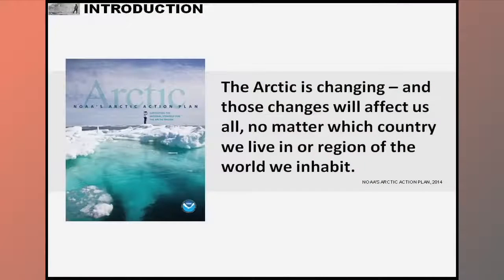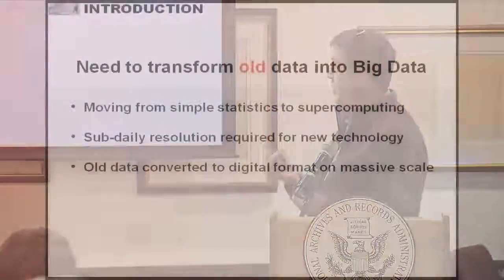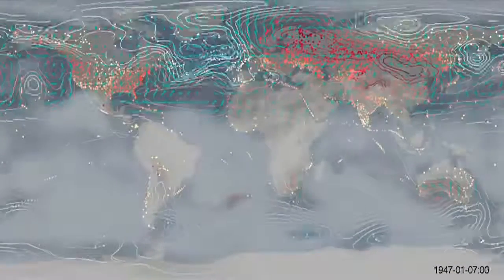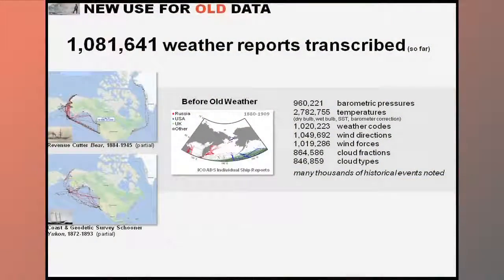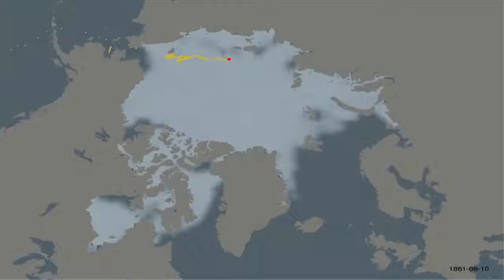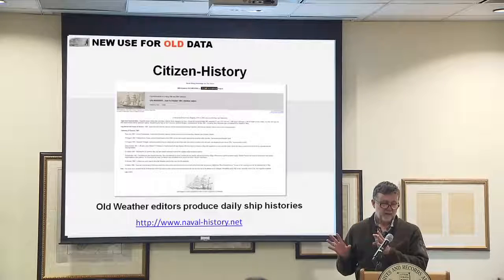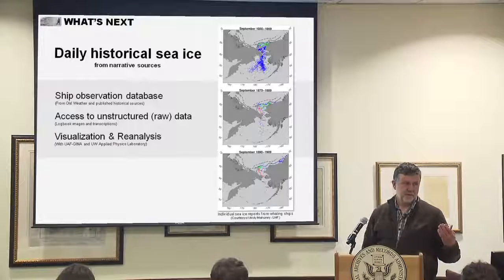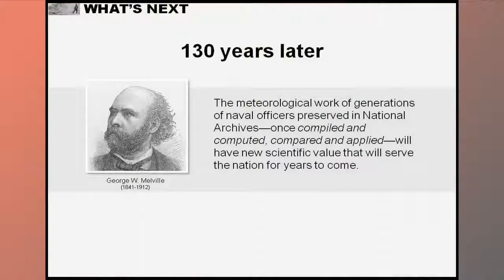Building a Climate Time Machine: National Archives NOAA Old Weather Collaboration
Through a groundbreaking collaboration, the National Archives and the National Oceanic Atmospheric Administration have been digitizing US Navy and Coast Guard logbooks for posting on the NARA website. Digitized images are being sent to OLDWEATHER.ORG to be transcribed by thousands of volunteers around the world. From these transcriptions, climate scientists at NOAA and elsewhere have been able to unlock the climate data stored in these volumes reaching back 150 years to conduct current weather reanalysis, broadening our understanding of current and past climate patterns.